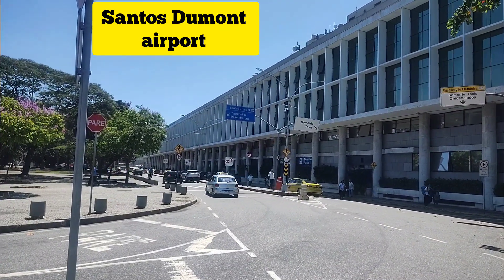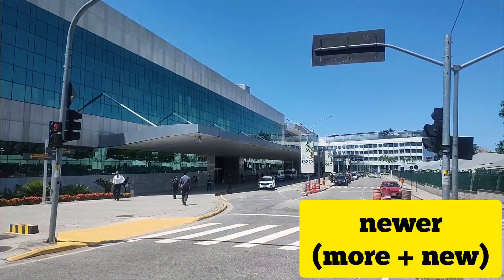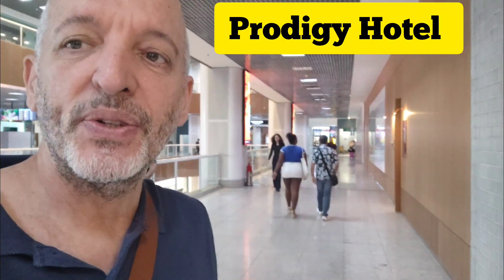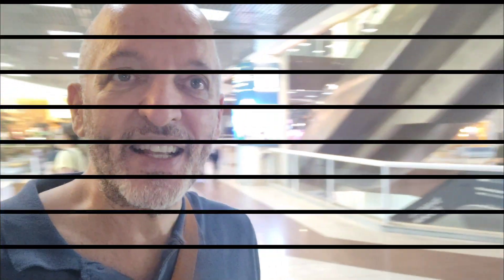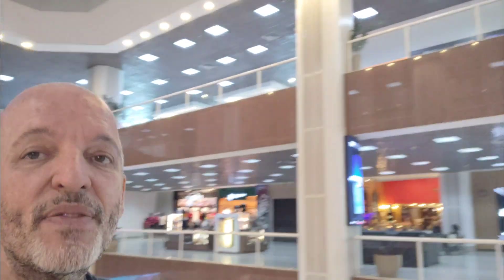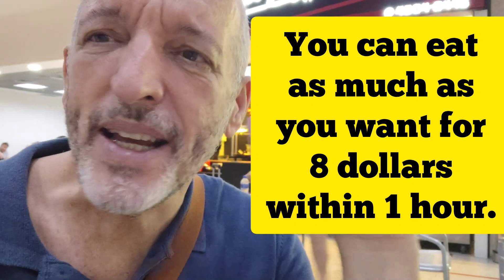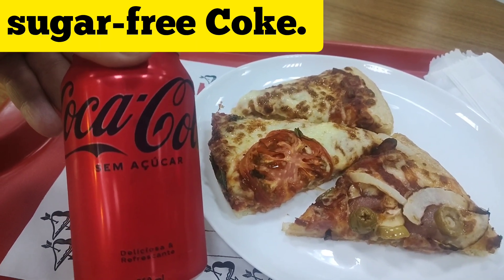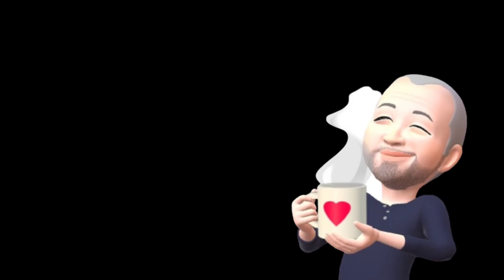Come along! A quick walk inside Santos Dumont airport.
Rio de Janeiro has two airports. Today, I'll be showing you a little bit of Santos Dumont airport, which is located downtown, very close to the South Zone of Rio. Come along and practice a little more of your listening skills.